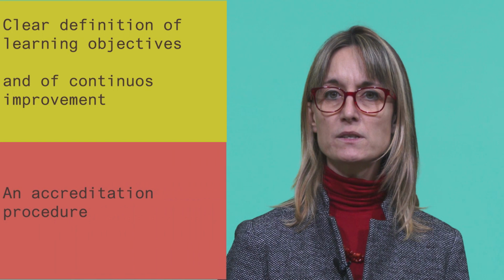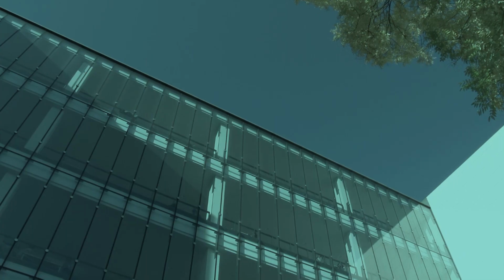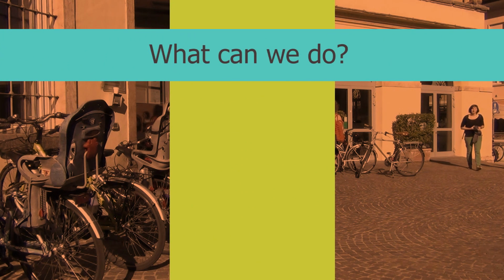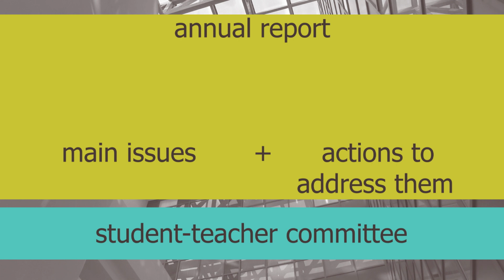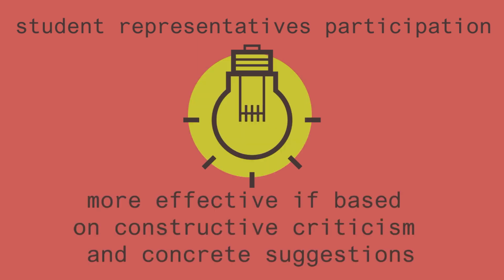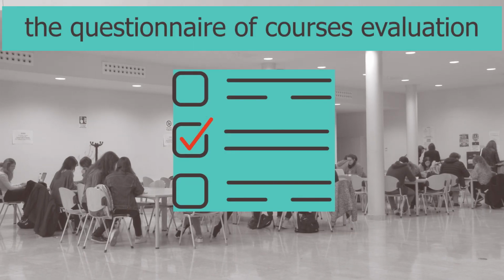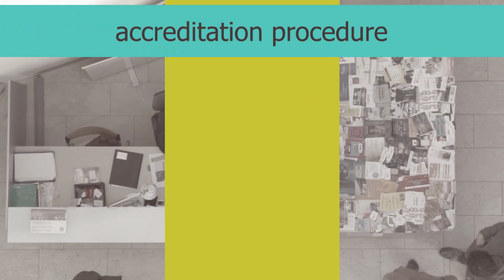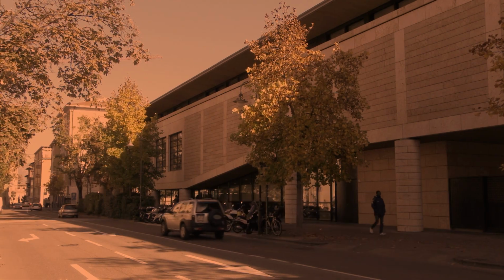The improvement of quality in high education